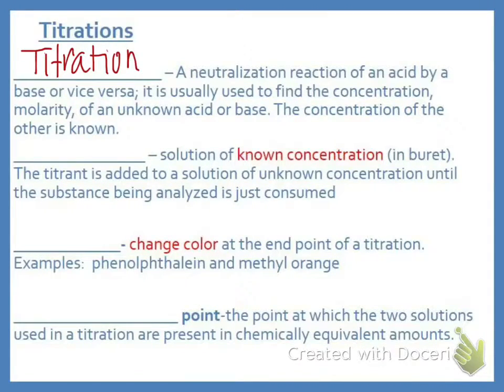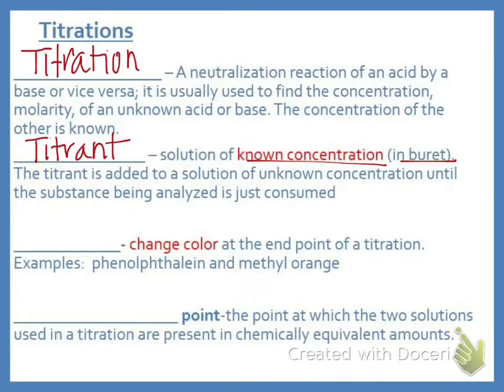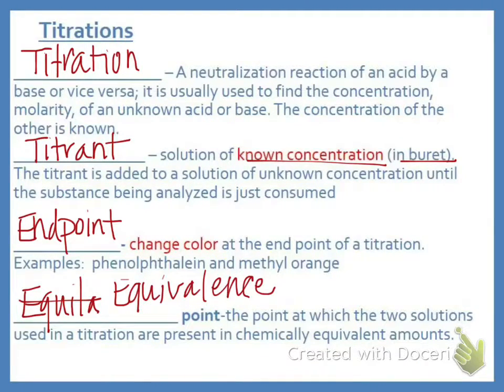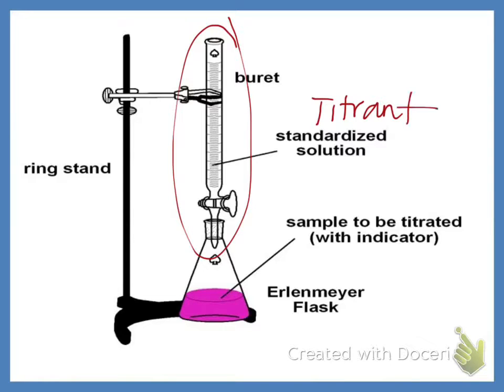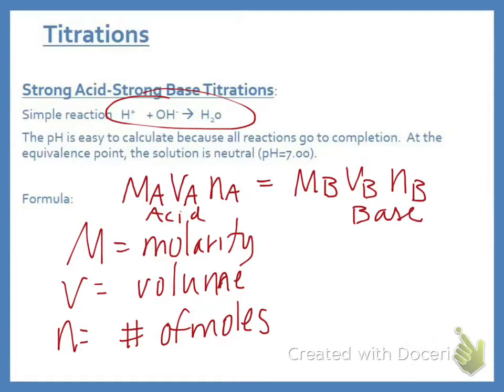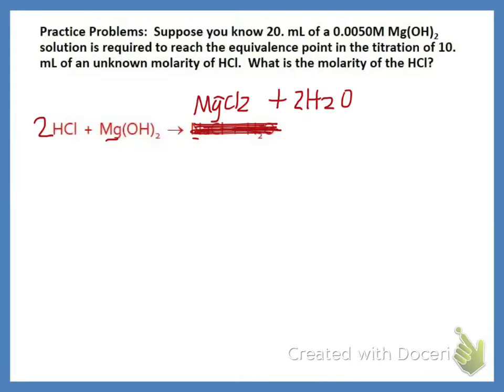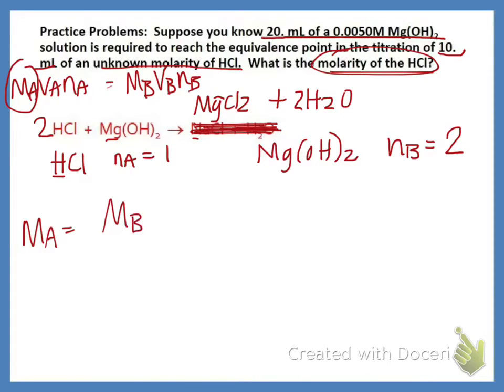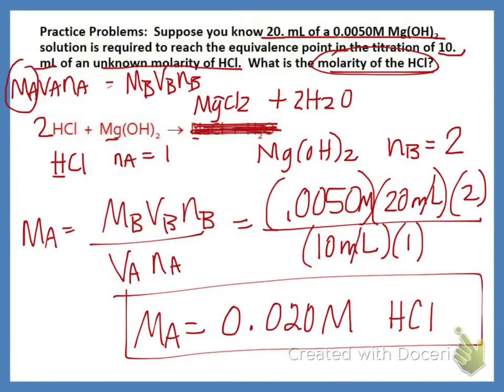acid base lesson 3